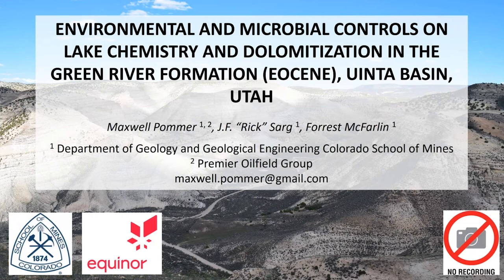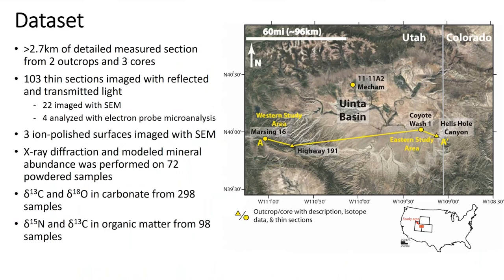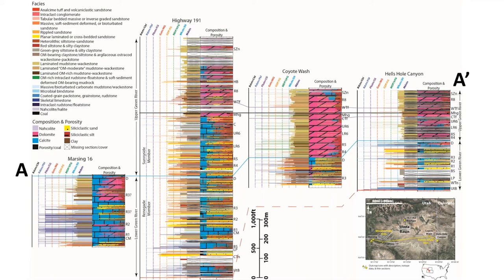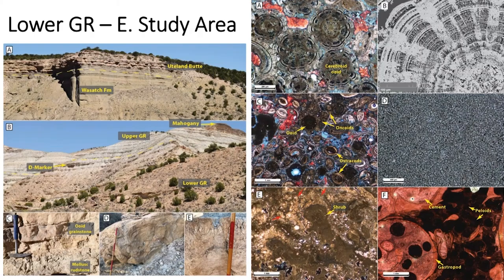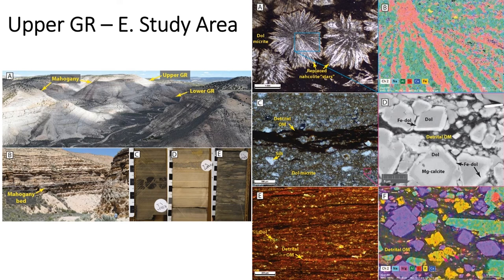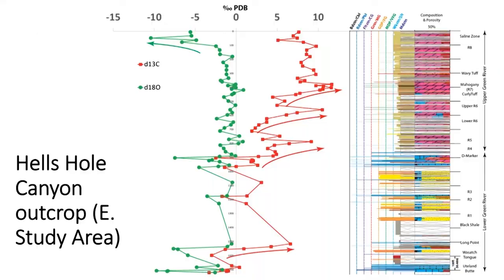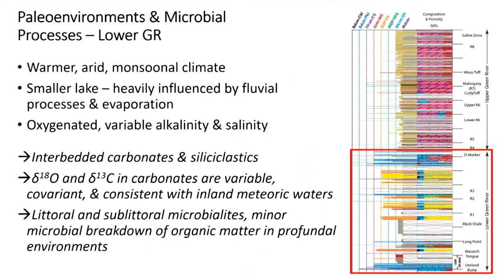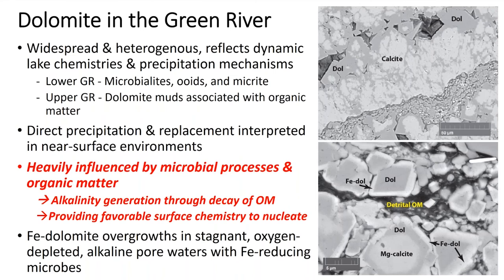Lacustrine Microbial Mineralization: Dr. Maxwell Pommer, Premier Oilfield Group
Hybrid SEPM Carbonate Research Group Meeting at IMAGE'21
Monday September 27, 8 - 11 PM CDT
The SEPM Carbonate Research Group Meeting took place as a hybrid event both remotely and in-person in conjunction with IMAGE'21 in Denver, CO.

The CRG Organizers
Buddy Price, University of Texas
Cecilia Lopez-Gamundi, University of Miami
Sarah Giles, Columbia University